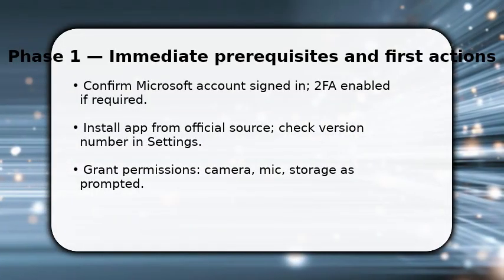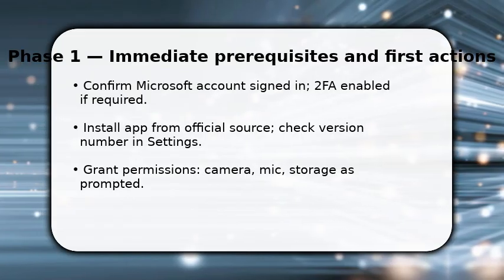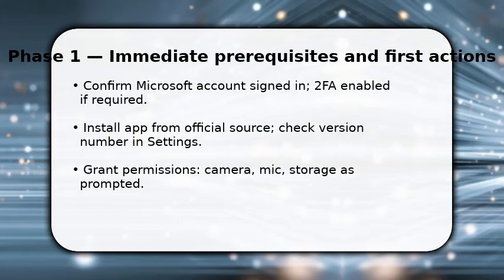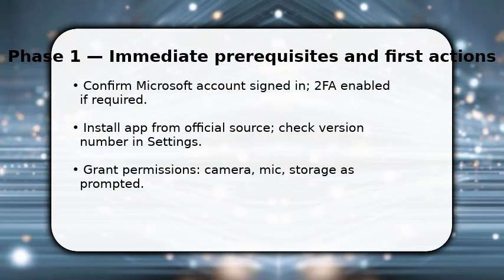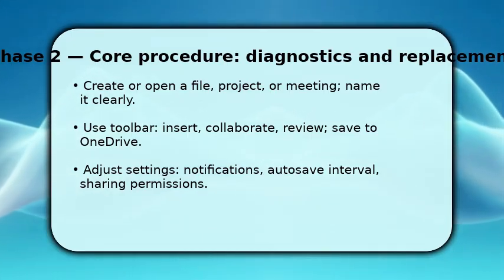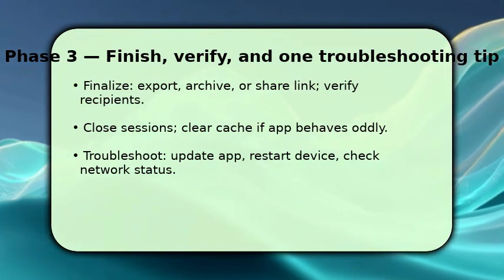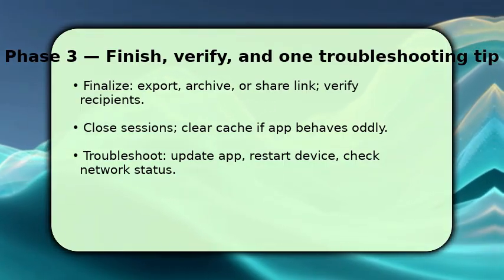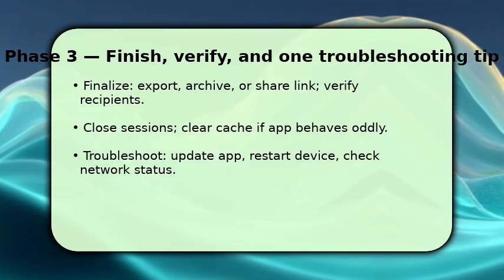How to Use Microsoft App (full Guide)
How to Use Microsoft App (full Guide) | 🔒 Surfshark VPN Deal — Stay private and secure. $1.99/mo + 3 Months Free ▸

Dive into the comprehensive guide on how to use Microsoft App, featuring step-bythy instructions for installation and practical tips. Learn shortcut keys, customize settings, troubleshoot common issues, and maximize productivity with this essential tool.

Microsoft app, how to use it, installation guide, shortcut keys, customization options, troubleshooting Microsoft apps, productivity tips for Office suite